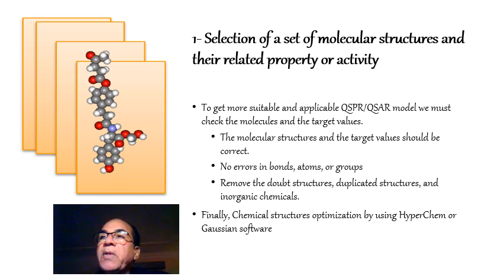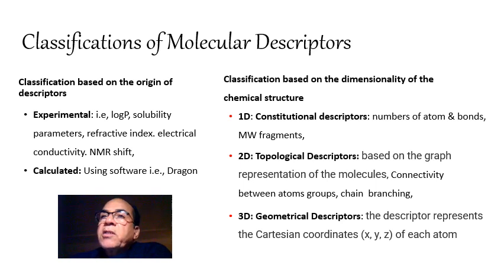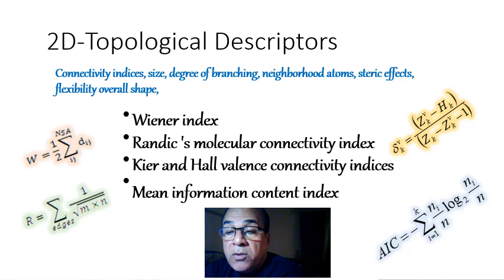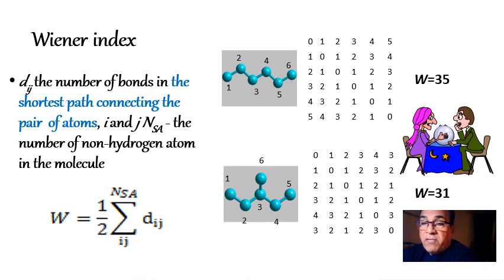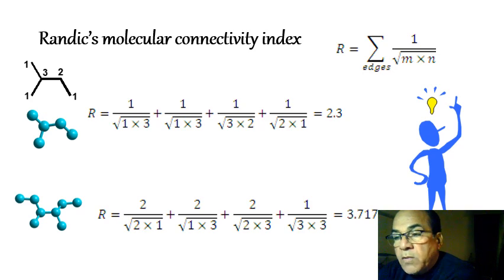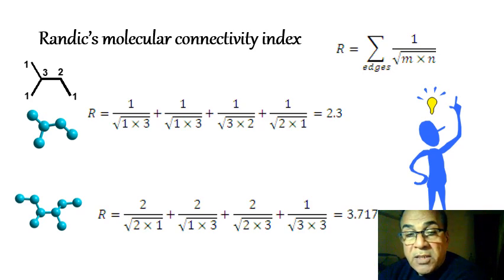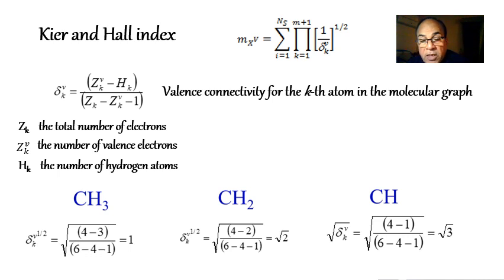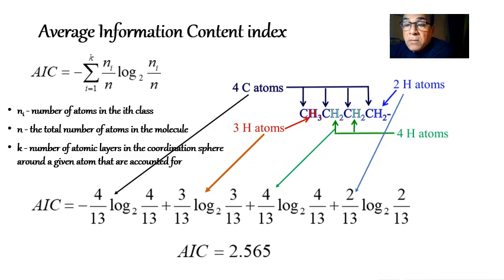QSPR QSAR II